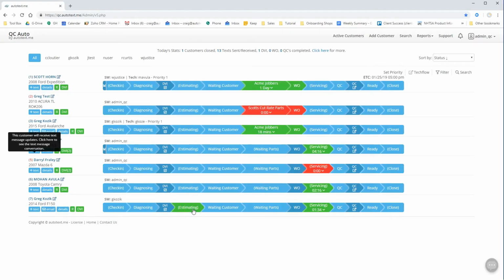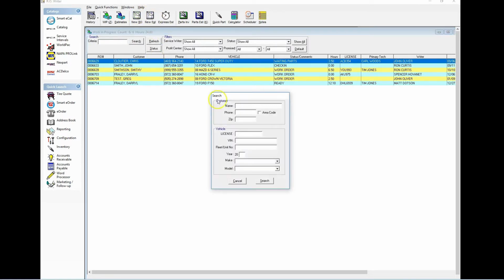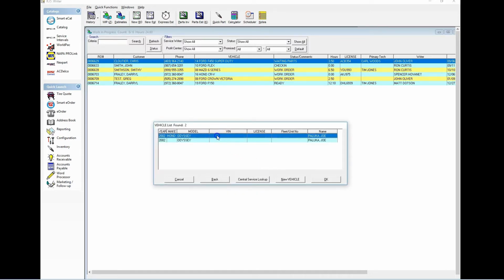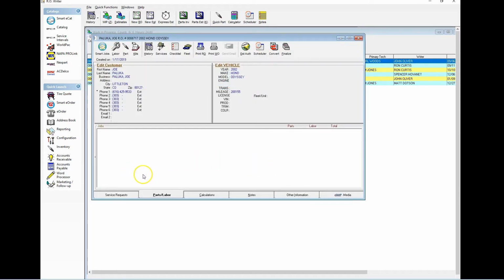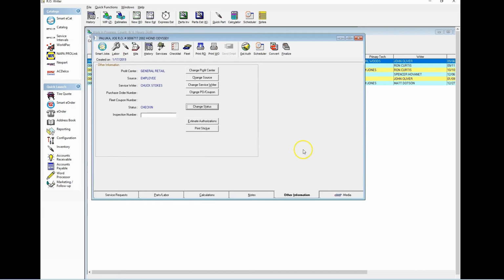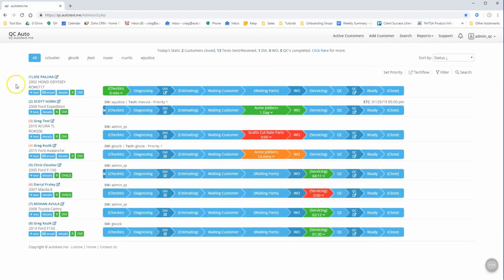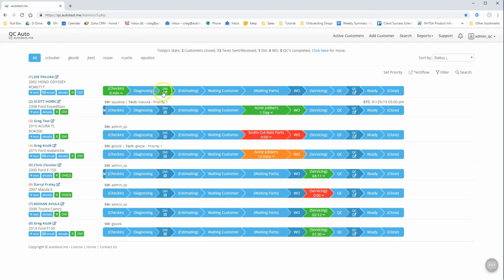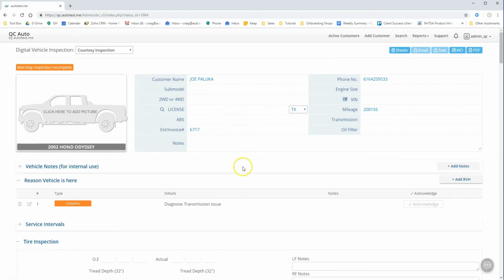Create RO Writer Ticket with RVH